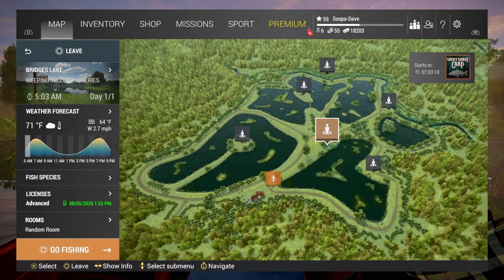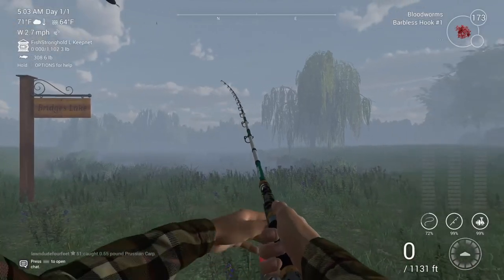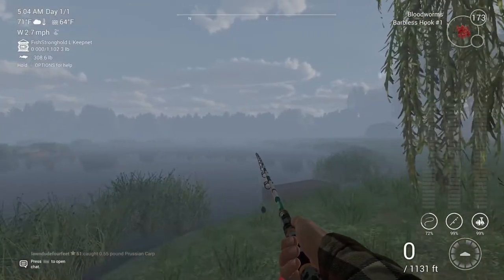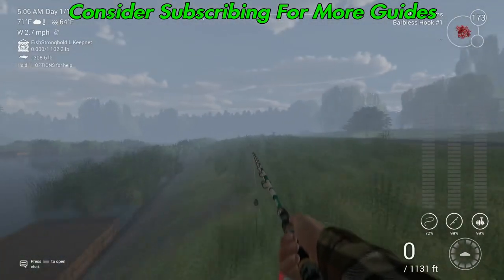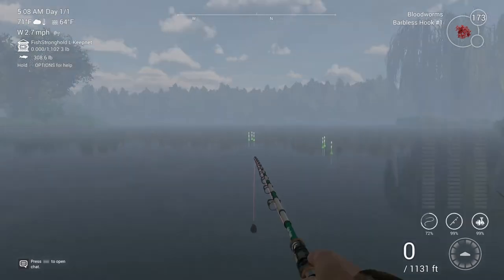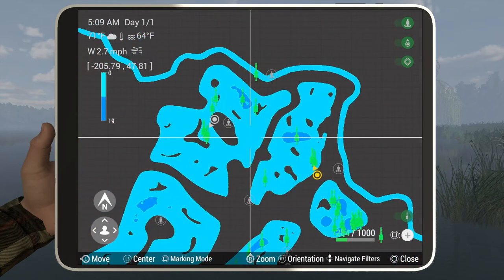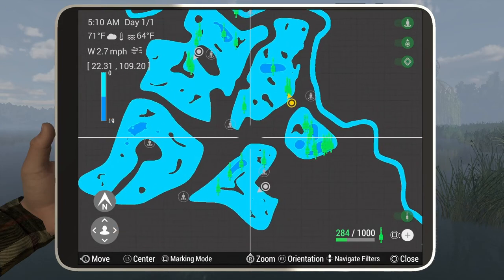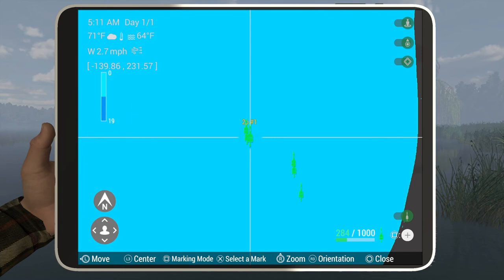Fishing Planet - Unique Hybrid F1 Carp - Weeping Willow Fisheries, UK - Fishing Guide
In this guide I show you how and where to catch  the Unique Hybrid F1 Carp in Weeping Willow Fisheries, UK.

Fishing Planet Unique Hybrid F1 Carp Weeping Willow Fisheries UK Guide